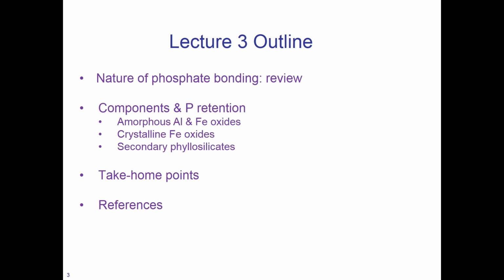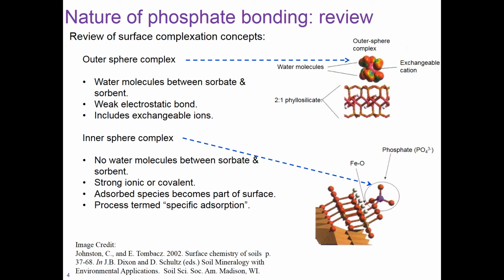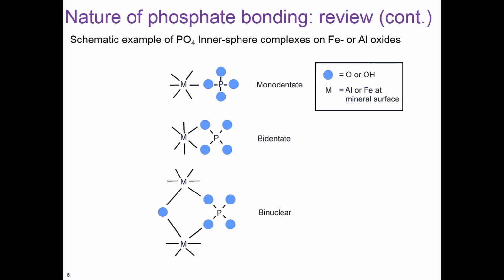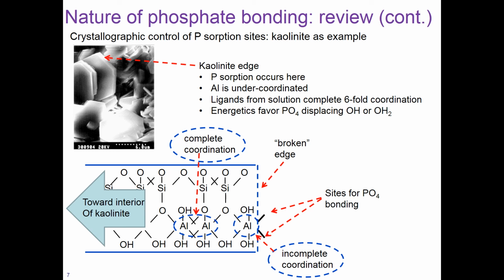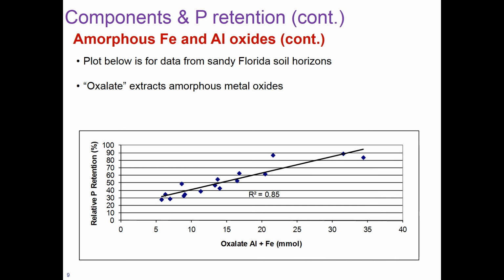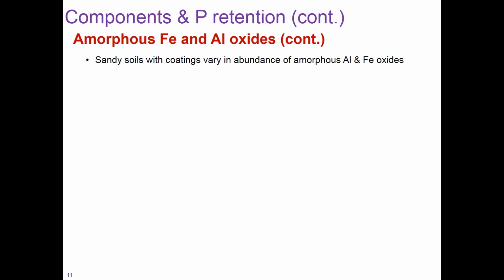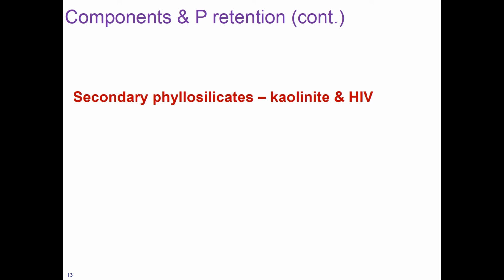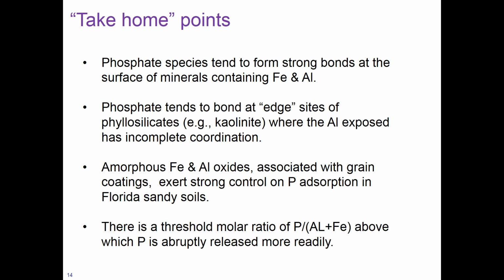P Dynamics as Related to Soil Morphology and Composition II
Module 2, Lecture 3 of Phosphorus in Florida Watersheds: Science and Applications. Explains phosphate bonding mechanisms, how soil components interact with P, P affinity of soil components, and how component distribution affects P dynamics.